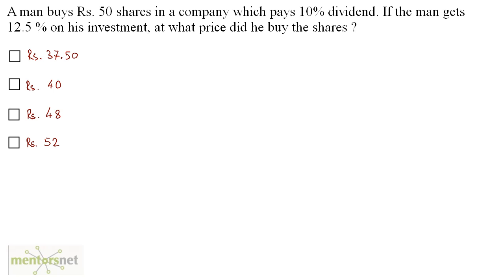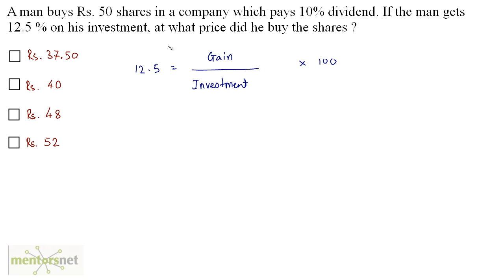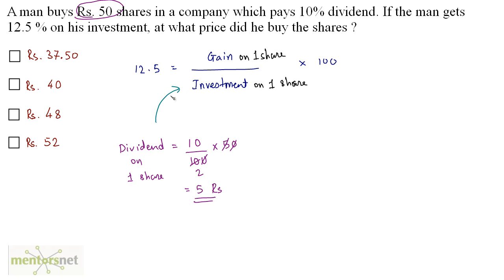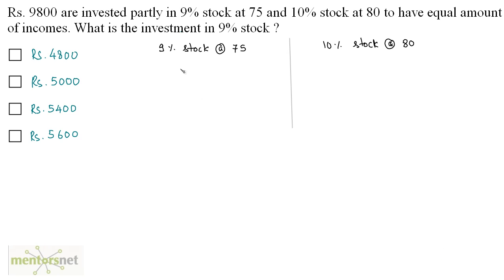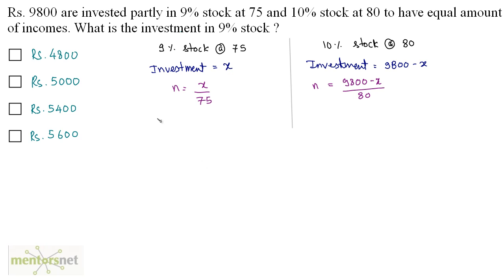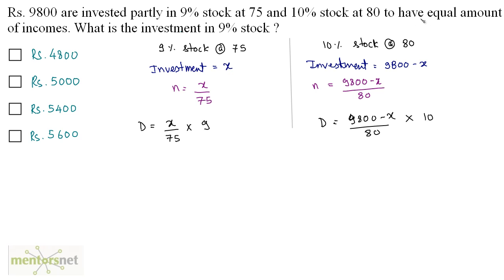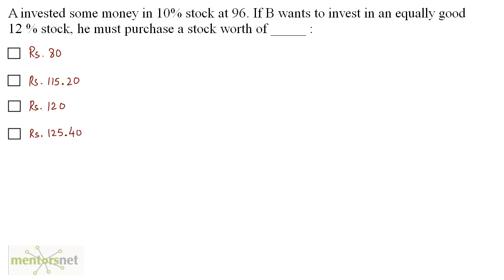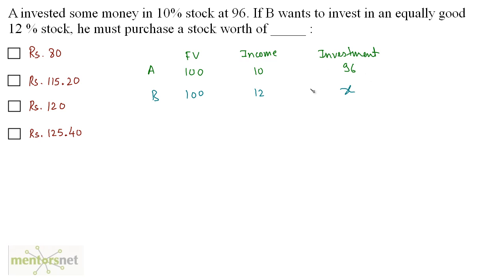QT 214 Stocks and Shares Question Set 4